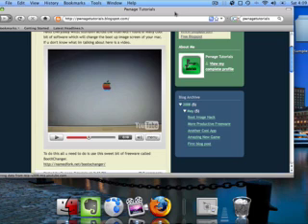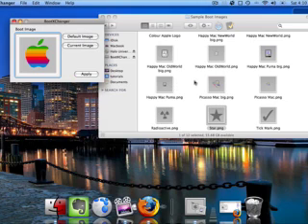How to hack (change) the boot screen image on OSX